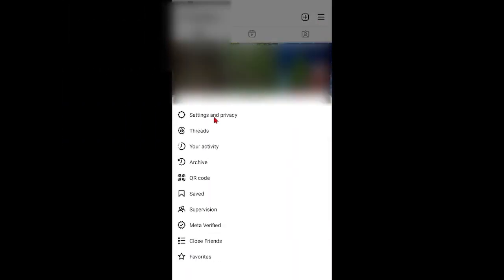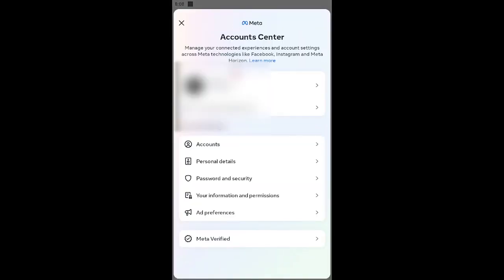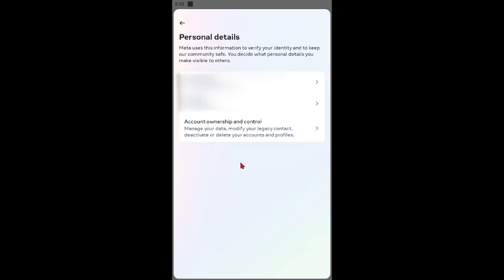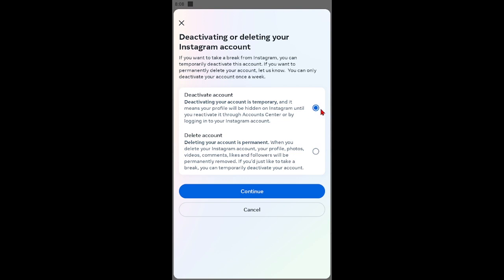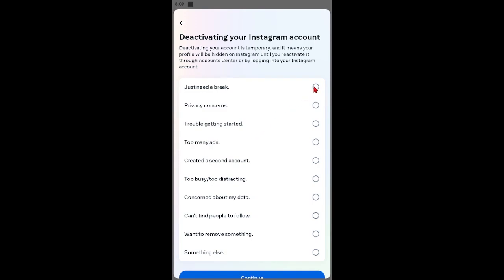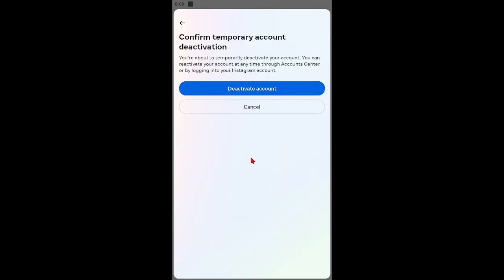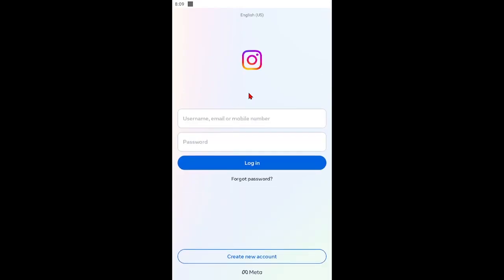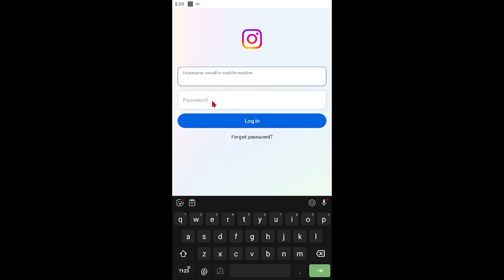27: How to temporarily deactivate instagram account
How to temporarily deactivate instagram account

music used in this video : The Charmer's Call